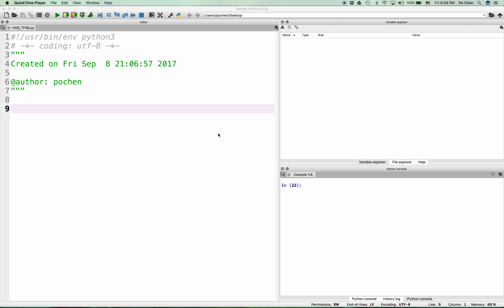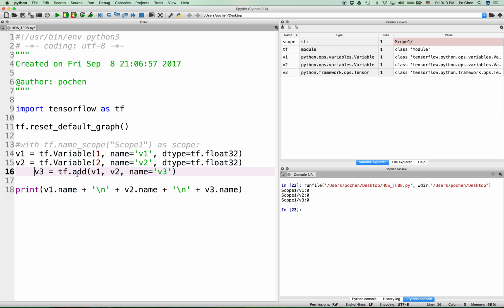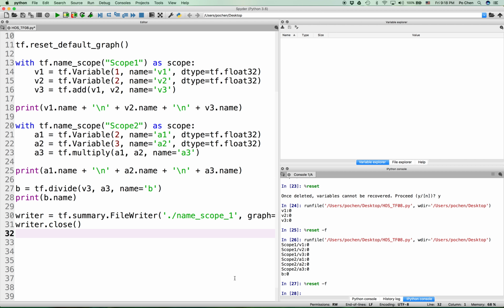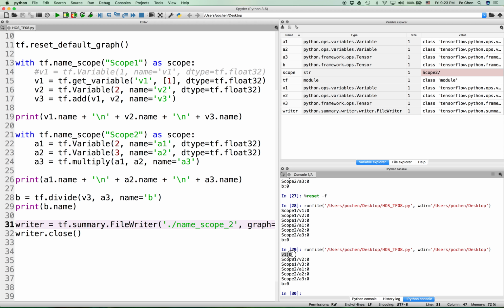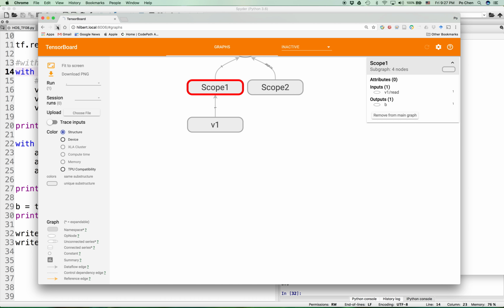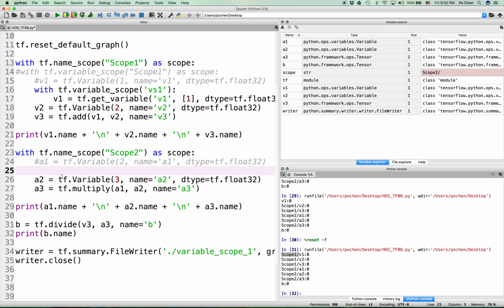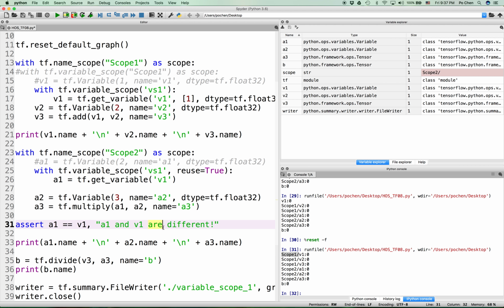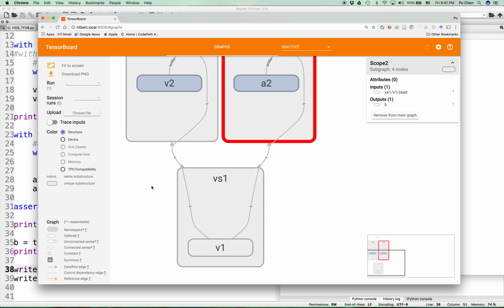Understanding Machine Learning 19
TensorFlow name scope and variable scope, variable sharing